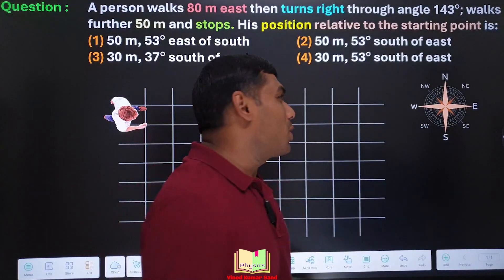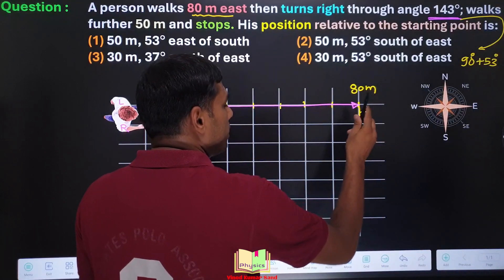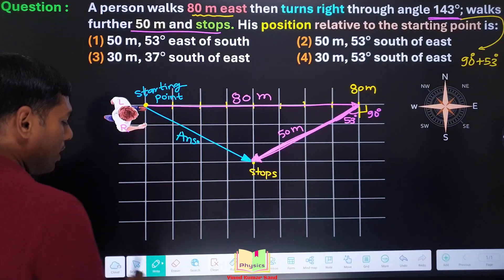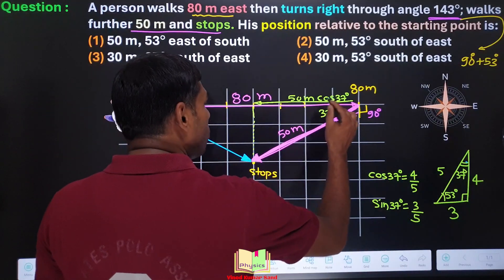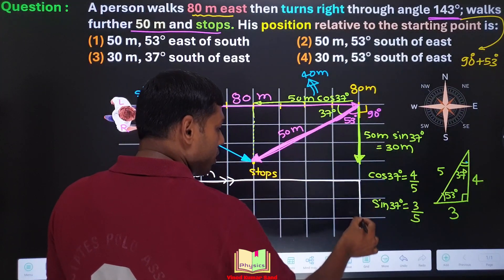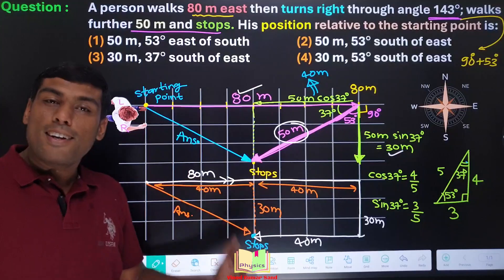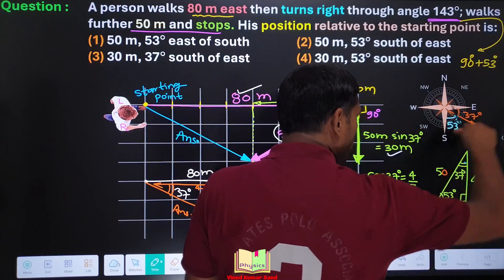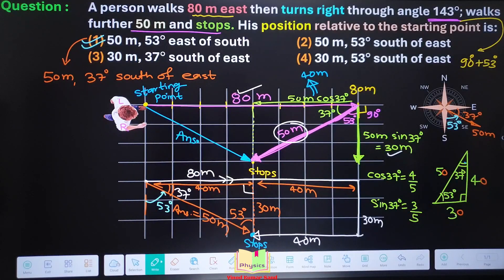A person walks 80 m east then turns right through angle 143°, walks further 50 m and stops.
A person walks 80 m east then turns right through angle 143°; walks further 50 m and stops. His position relative to the starting point is:
(1) 50 m, 53° east of south
(2) 50 m, 53° south of east
(3) 30 m, 37° south of east
(4) 30 m, 53° south of east